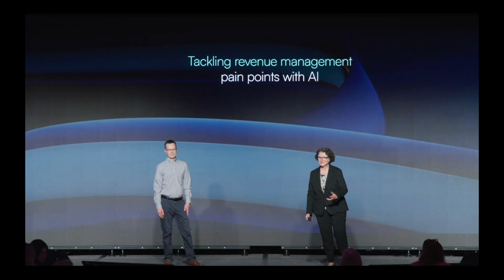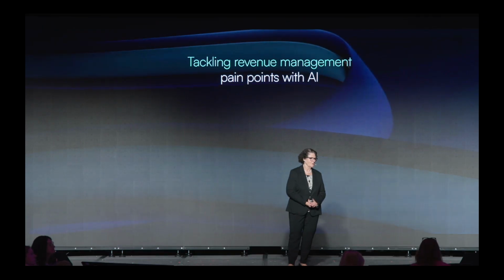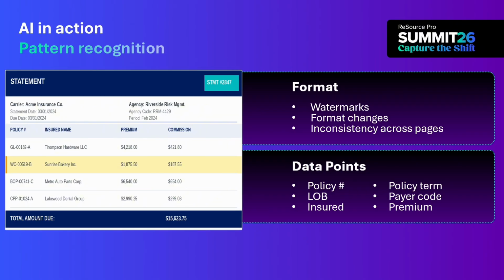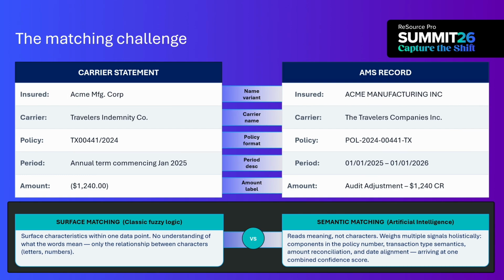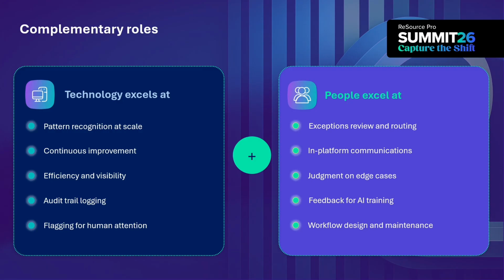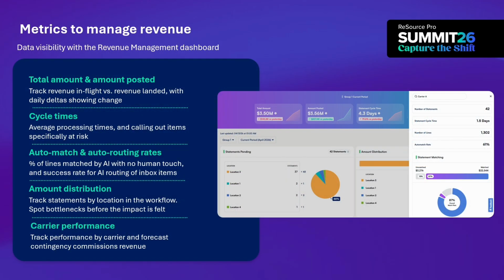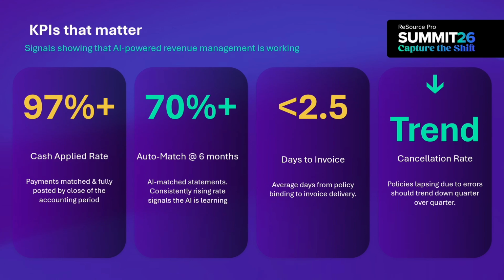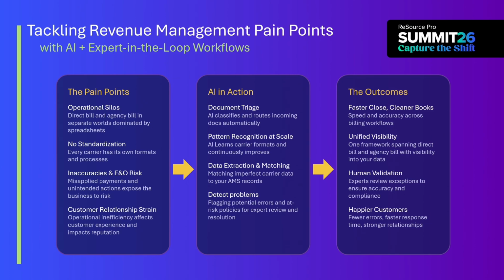ReSource Pro Summit 2026 | Insurance AI in Revenue Management – James Taylor & Brenda Grow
ReSource Pro Insurance Summit 2026 is one of the leading insurance conferences of the year.

Summit is ReSource Pro’s premier client event, bringing together over 250 leaders across the Retail, Carrier, Wholesale/MGA, and Insurtech markets to share insights, build connections, and explore the future of insurance.

From thought-provoking sessions to high-impact networking, the ReSource Pro Summit delivers practical strategies around insurance outsourcing, digital transformation, and insurance technology services.

In this video:
– James Taylor, Product Manager at ReSource Pro, and Brenda Grow, Principal Solutions Consultant at ReSource Pro, on solving revenue management pain points
– How AI is transforming agency bill and direct bill reconciliation by extracting and matching data from disparate carrier statements
– The importance of the "human in the loop" to teach AI and handle complex accounting exceptions
– Key performance metrics to track, including auto-match rates, cash applied rates, and cycle times
– Reducing E&O risks, avoiding policy cancellations, and achieving a faster, cleaner month-end close

ReSource Pro helps insurance organizations scale efficiently through insurance outsourcing, compliance, and insurance technology services.

Join us next year for the ReSource Pro Insurance Summit 2027:

Marriott Harbor Beach Resort & Spa, Fort Lauderdale, FL

Summit is ReSource Pro’s premier client event, bringing together 250+ industry leaders. Sign up early and save your spot for Summit 2027.